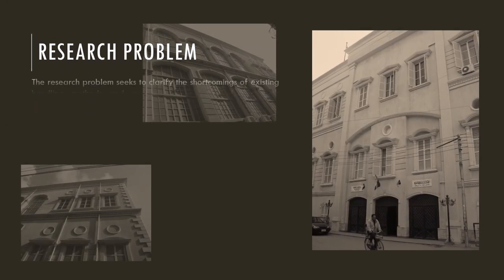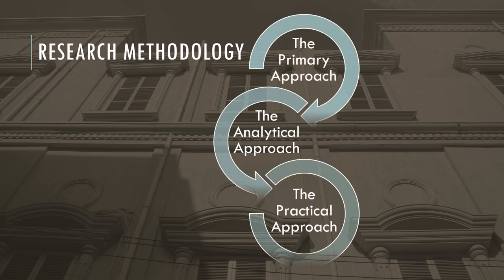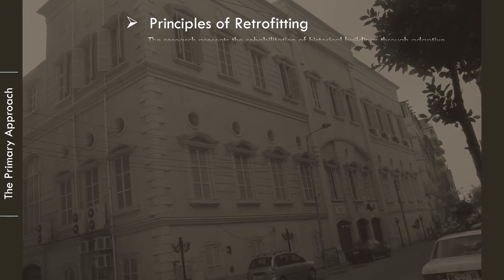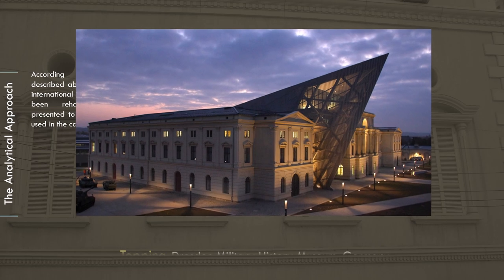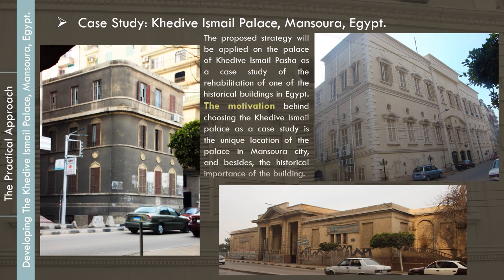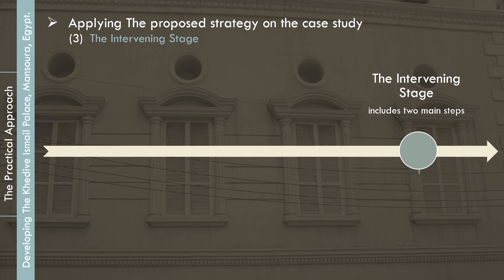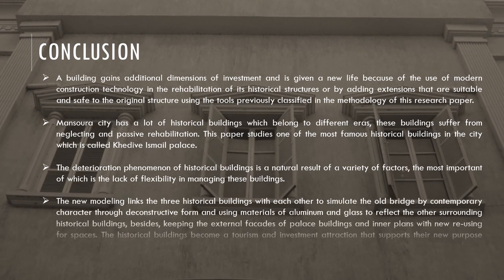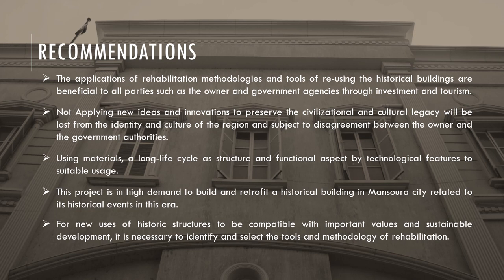Rehabilitation of Khedive Ismail Palace, Mansoura city, Egypt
A Research Paper titled "Resilience between Sustainability and Historical Buildings, Case study: The Khedive Ismail Palace, Mansoura city, Egypt".

The paper was presented at the lst INTERNATIONAL ENGINEERING CONFERENCE ON RESEARCH AND INNOVATION, which held in 26-27 November, 2022. Delta University for Science and Technology, Egypt